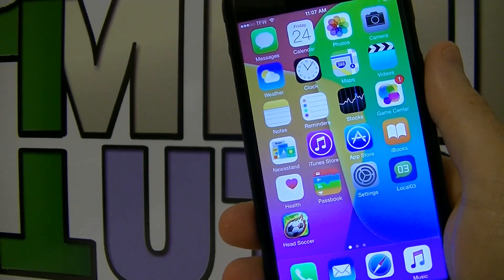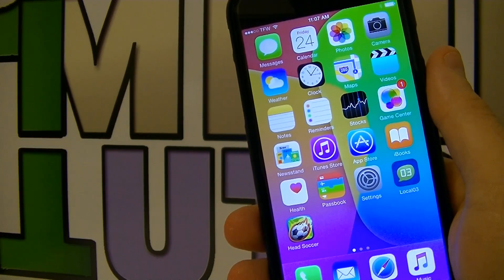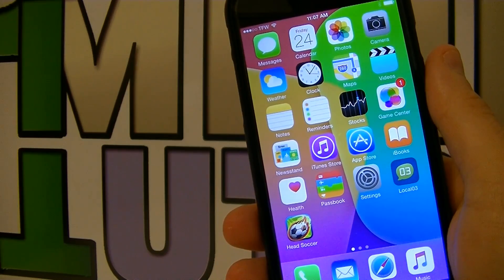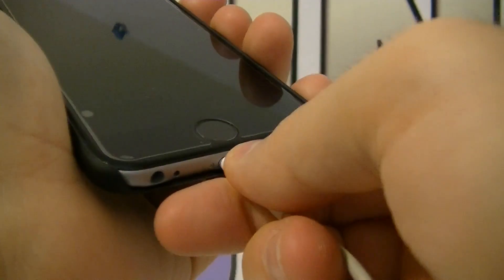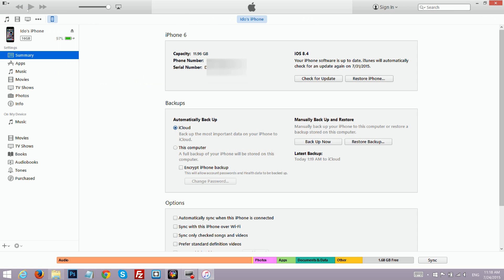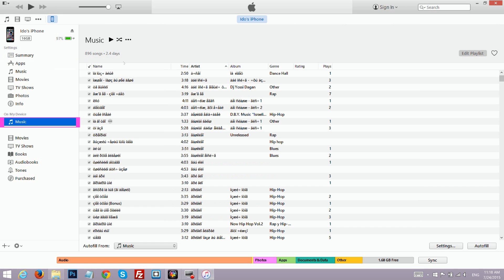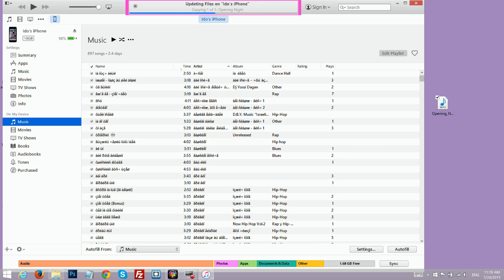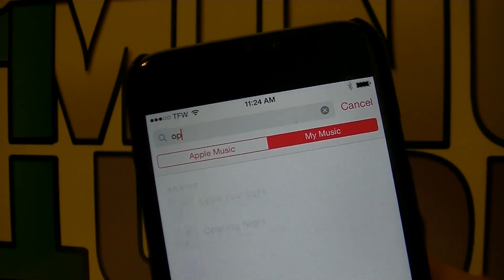Transfer Music From iTunes To iPhone iPad iPod Touch And Apple Watch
Step by step tutorial that will teach you how to transfer music and songs from your computer PC or MAC to your iPhone iPad and iPod Touch using iTunes.